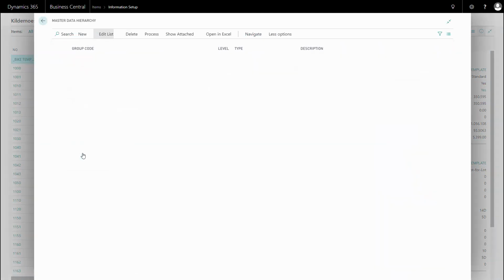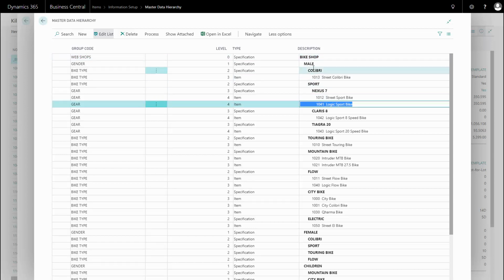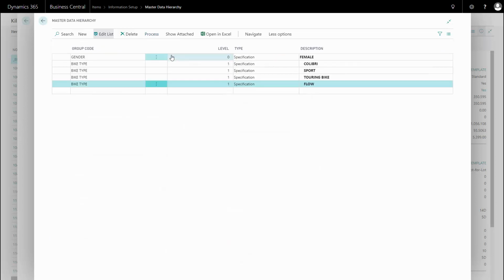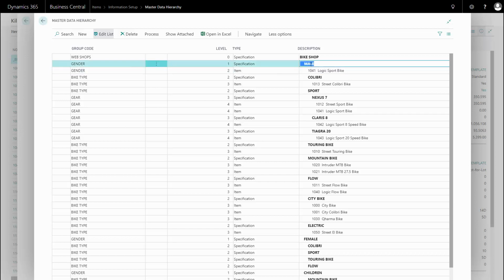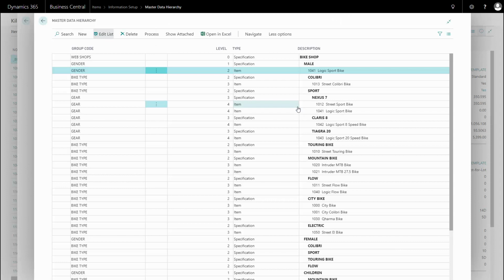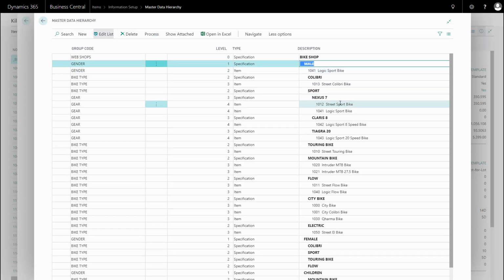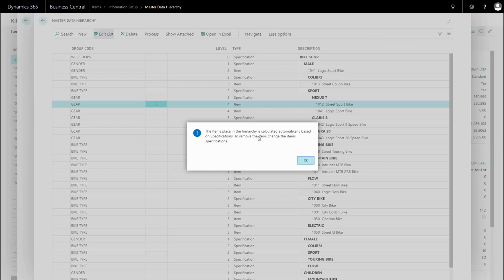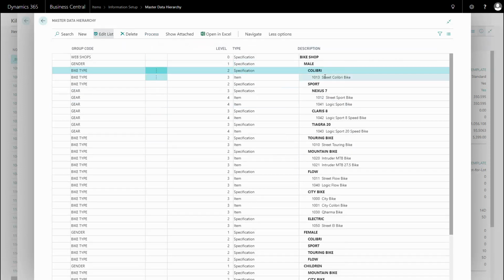Manually adding Items to Hierarchies - Master Data in Dynamics 365 Business Central